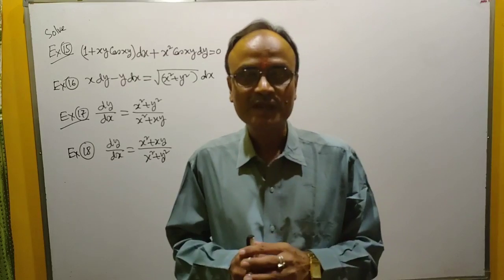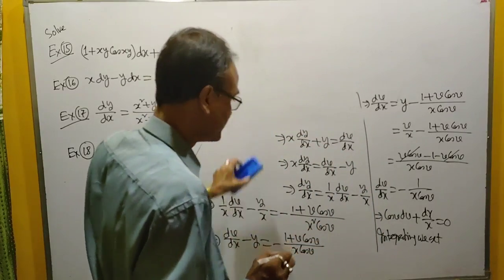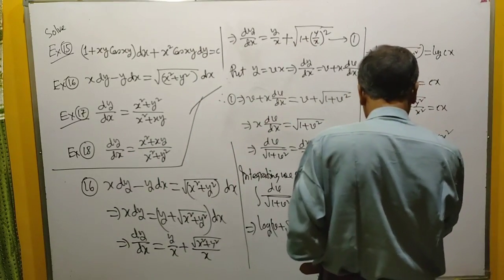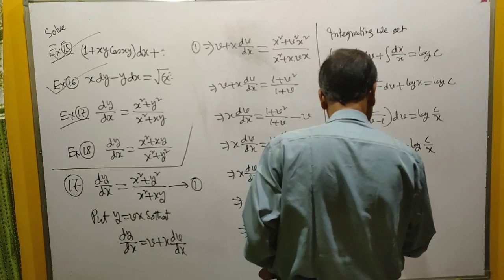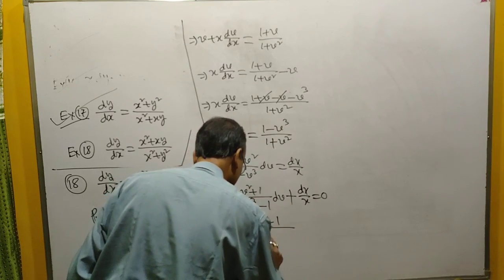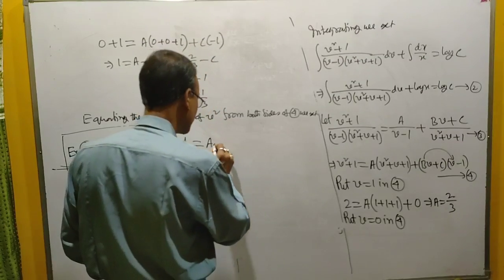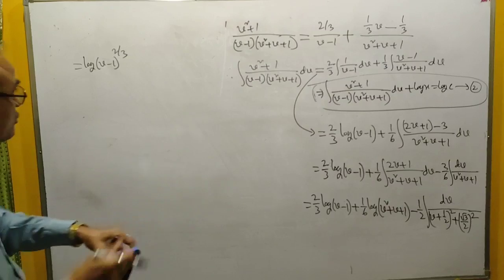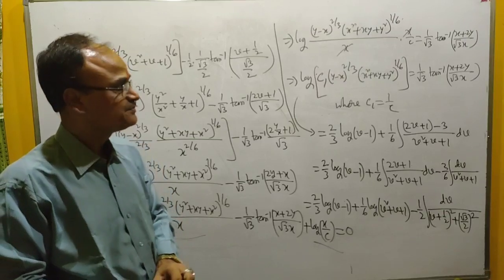Differential Equations||Mathematics (Honours)||B SC 2nd Semester||Lecture 6 by Ramen Chandra Deka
B SC 2nd Semester (CBCS)
Mathematics (Honours)
MAT-HC-2026
Lecture 6
by Ramen Chandra Deka
MATHEMATICS(HONOURS)#
STATISTICS (HONOURS)# MATHEMATICS (GENERIC)# STATISTICS (GENERIC)# ALL INDIAN UNIVERSITIES #